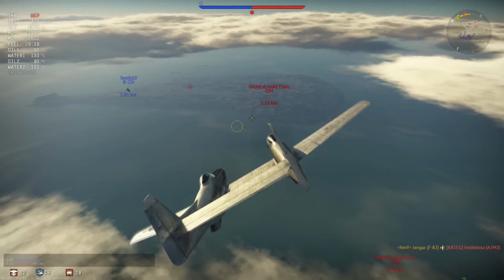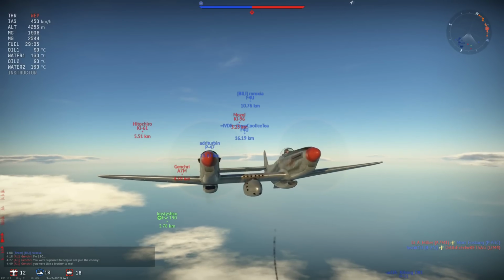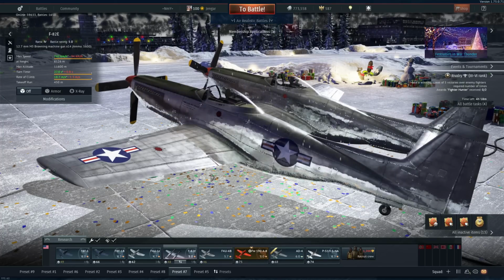War Thunder Realistic: F-82E Twin Mustang [Rollrate Improved!]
F-82E Twin Mustang Realistic Battle, America's Beastmode.
War Thunder American Realistic Battle (featuring F-82E).
War Thunder, Patch 1.75, La Résistance. F-82E Twin Mustang realistic footage.

Today its time to fly out the F-82E Twin Mustang in a Realistic Battle. Flew out with the F-82E for the first time since release of 1.75, La Résistance. To check out its current performance, and found out exactly what this plane is about in RB, lets see how it went. Hope you enjoy :)